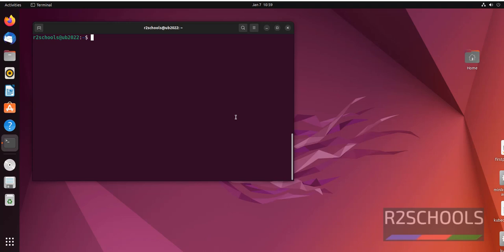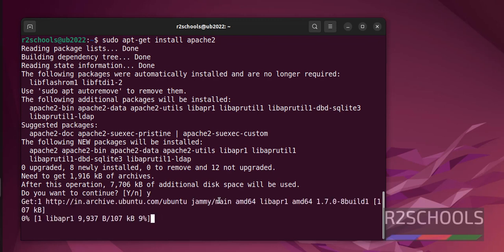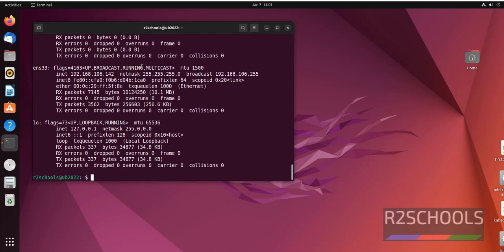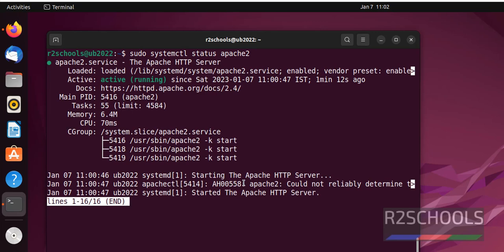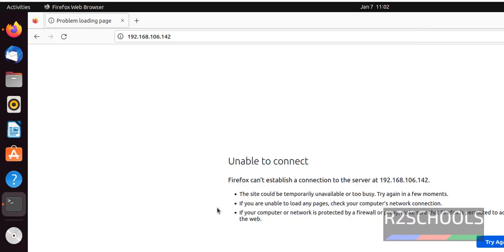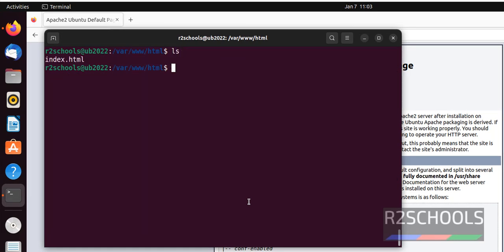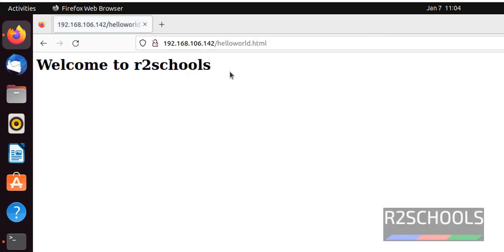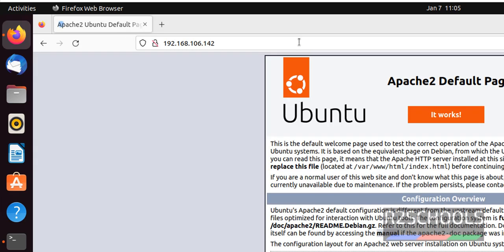How to Install and Start Apache2 Server in Ubuntu 22.04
In this video, we have shown How to Install and Start Apache2 Server in Ubuntu 22.04 step by step.

how to install apache2 server in ubuntu,
how to install apache2 ubuntu 22.04,
how to install apache2 web server on ubuntu,
how to set server name in apache2 ubuntu,
how to install apache server in ubuntu,
how to install apache server in ubuntu 22.04,
install apache ubuntu 22,
how to start apache server in ubuntu,
how to install apache on linux,
how to configure apache server in linux,